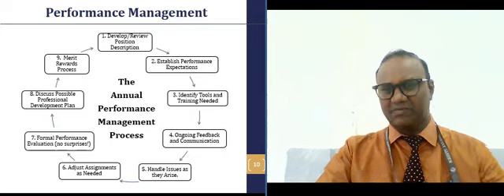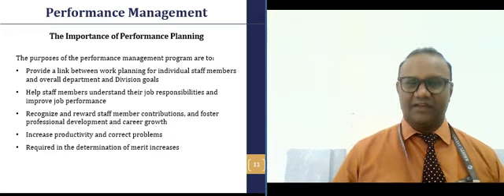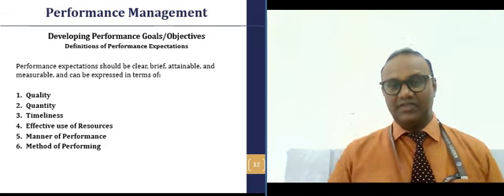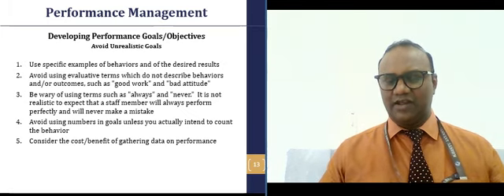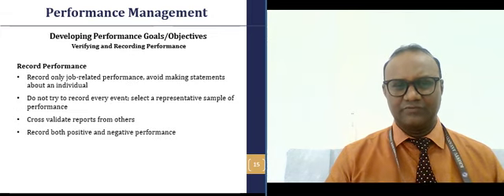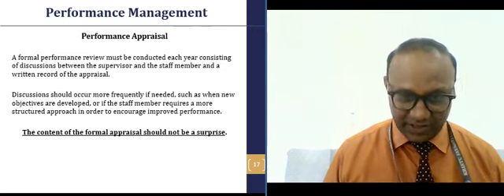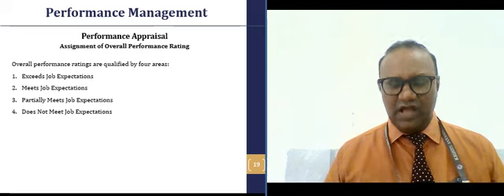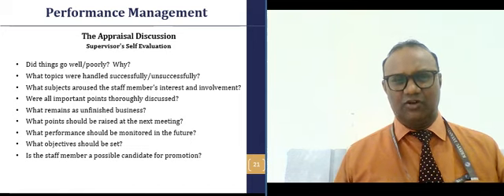Performance Management Process and Discussion